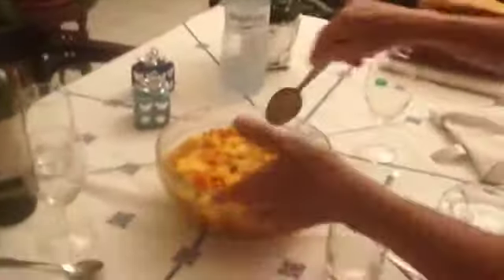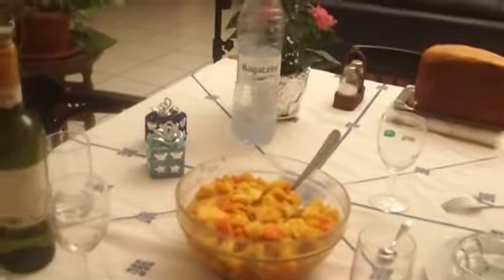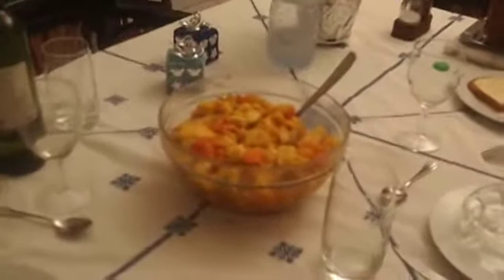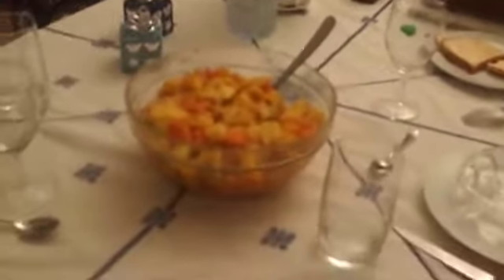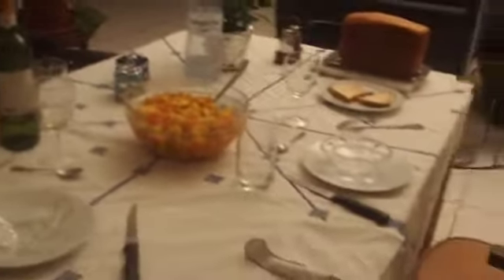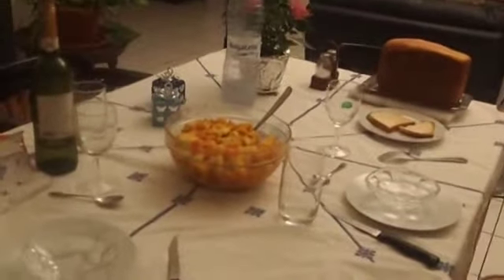fetes 2013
Reveillons 2013